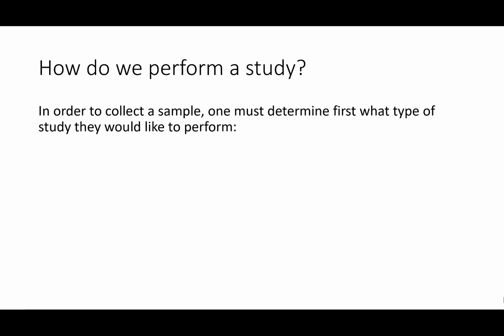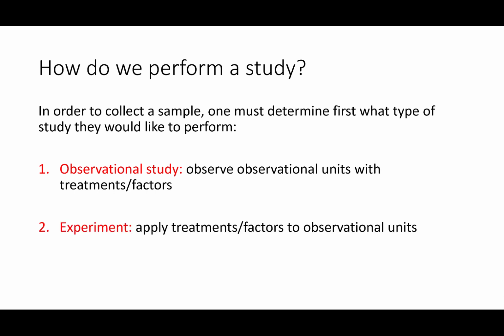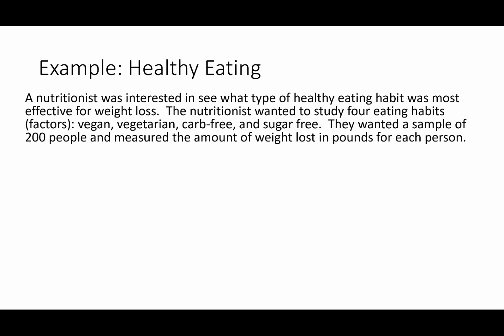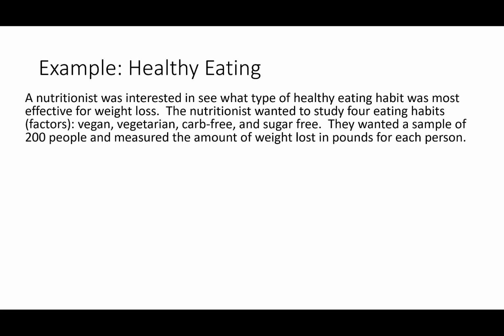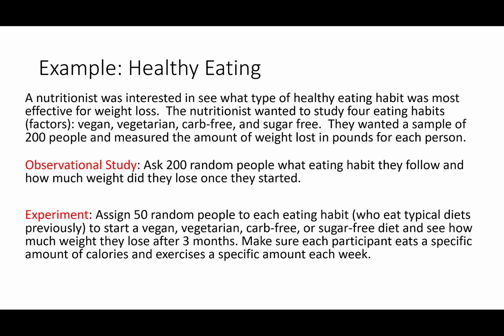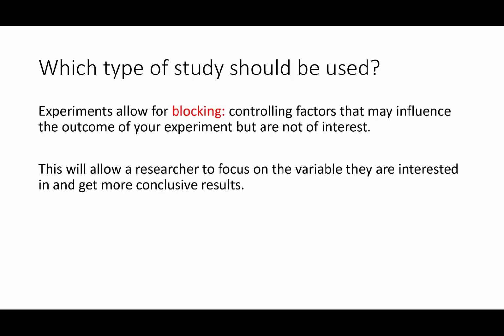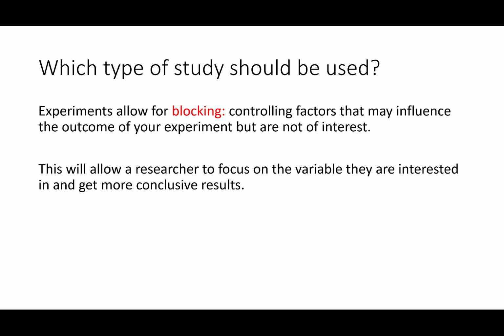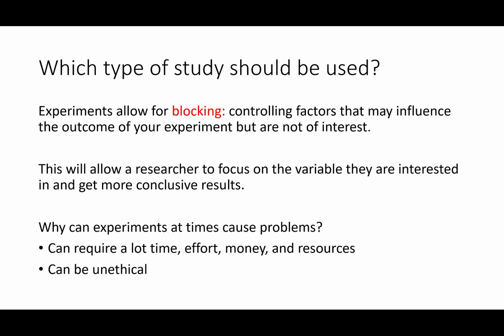Types of Studies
Compares and Contrasts an observational study and an experiment